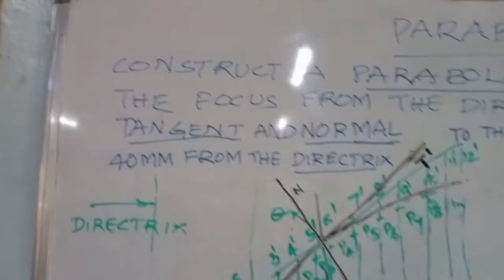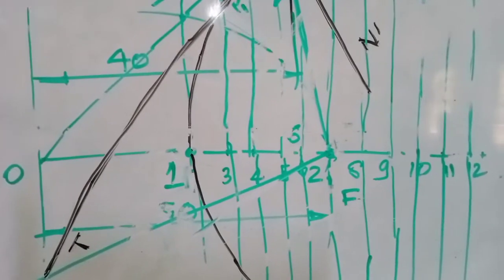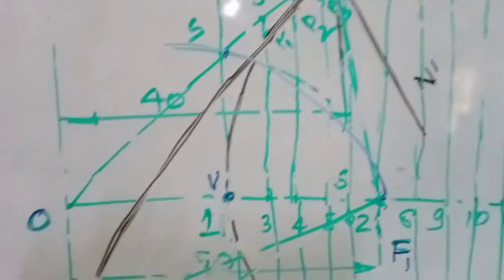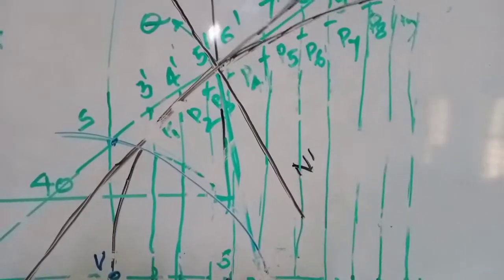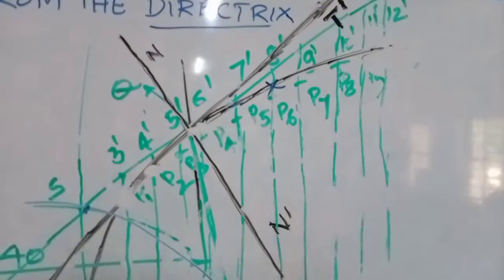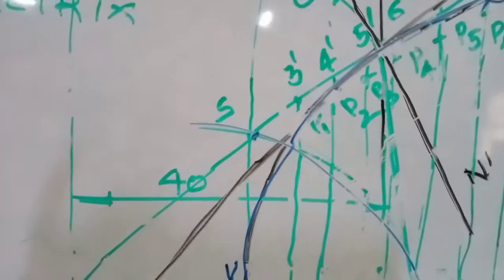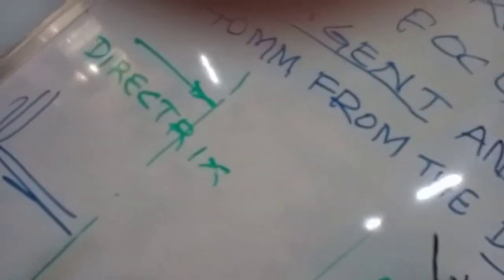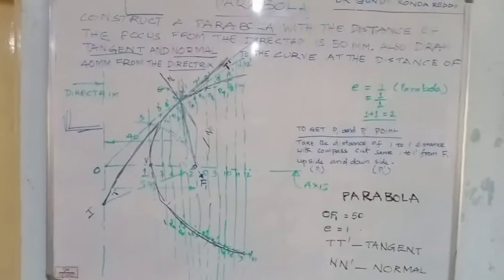SHEET.4,PARABOLA-THE GENERAL METHOD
1.WHEN ECCENTRICITY OF THE CONIC SECTION AND THE DISTANCE OF THE DIRECTRIX FROM THE FOCUS IS GIVEN,THE METHOD DRAWN IS CALLED GENERAL METHOD.
2.PLEASE READ THE WRITING ON THE BOARD AS”TO GET P1 AND P1’ TAKE  THE DISTANCE OF 3TO 3’  AND CUT THE SAME 3 TO 3’ FROM F1 UPSIDE OF THE LINE(P1)DOWN SIDE OF THE LINE( P1’) AND CONTINUE THE SAME PROCEDURE TO GET OTHER POINTS”.